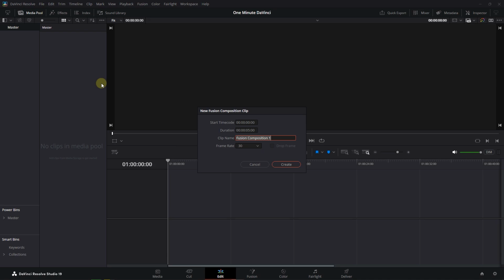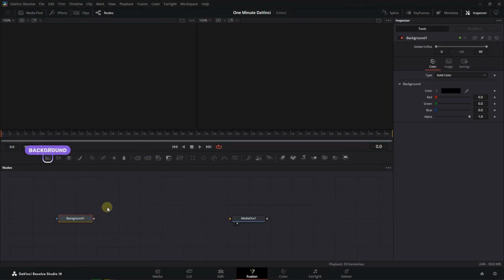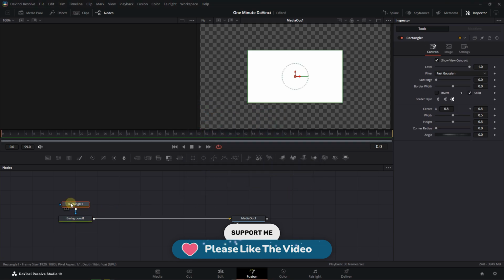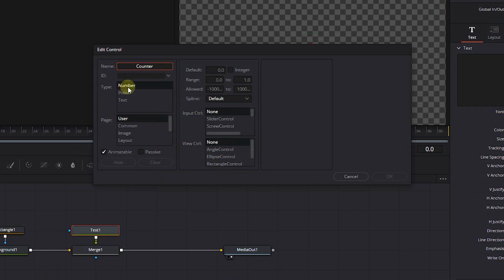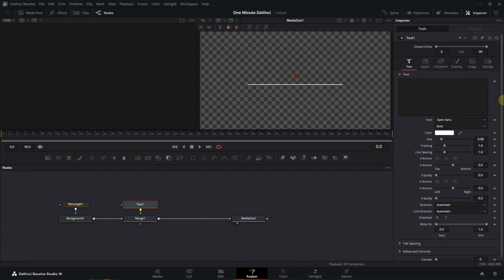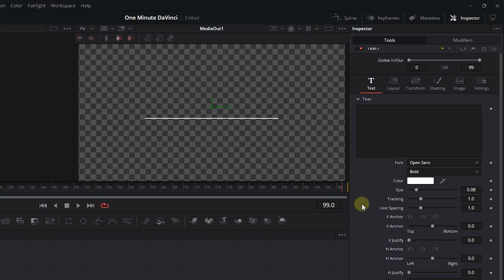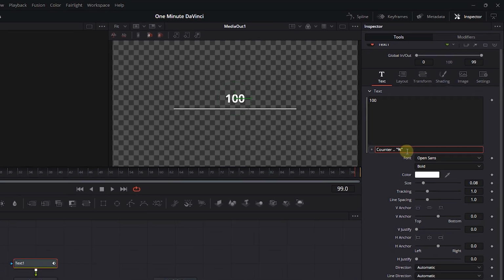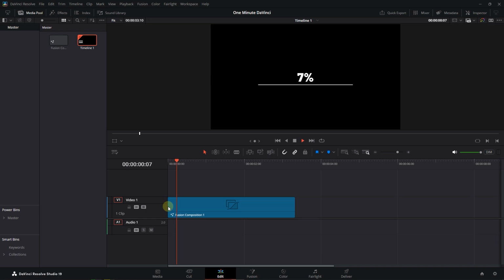Reusable PERCENTAGE COUNTER In Davinci Resolve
Build a reusable percentage counter in DaVinci Resolve with Fusion’s slider controls. Animate with expressions for auto-updating numbers. Resize without breaking functionality.

Build a flexible counter component that can be easily repurposed across projects. The core is a custom control defined in the Text+ node's edit controls panel, configured as a slider with defined minimum (0) and maximum (100) values. This control drives both the visual elements (through expressions) and the numeric display. For the text output, use an expression that formats the raw number with appropriate units and decimal precision – the "tostring" function combined with string concatenation creates professional displays like "75.5% Complete". The animation timing is handled by an "anim curves" modifier attached to the control slider, allowing for non-linear progression if needed. For multi-element synchronization, publish the counter's value and connect it to other properties like shape scales or color values. When saving as a macro, expose all stylistic controls (fonts, colors, sizes) while keeping the core logic protected. This creates a designer-friendly tool that maintains mathematical precision. Such counters are indispensable for training videos, data dashboards, or any content tracking completion or growth metrics.

How to Create Reusable Percentage Counter In Davinci Resolve
00:00 Setup fusion composition
00:18 Add text controls
00:37 Configure slider range